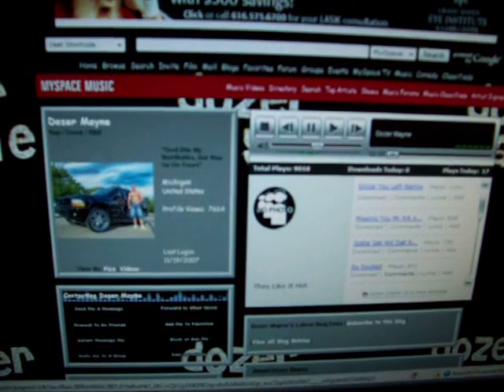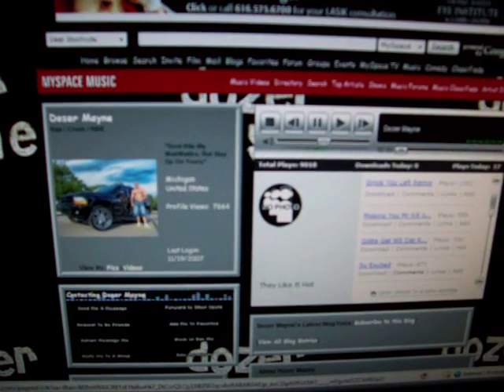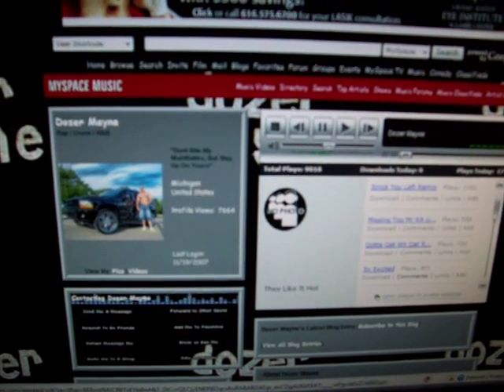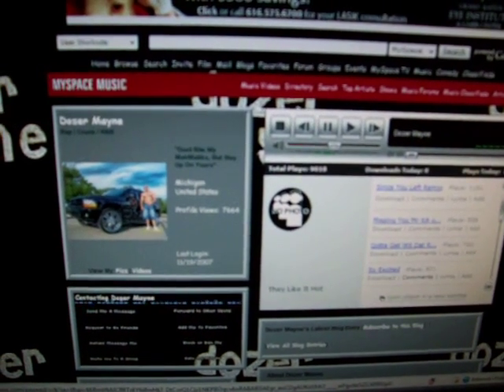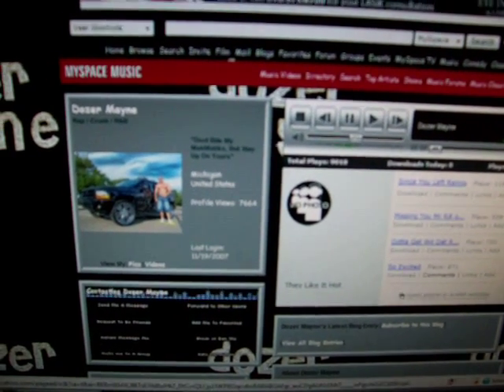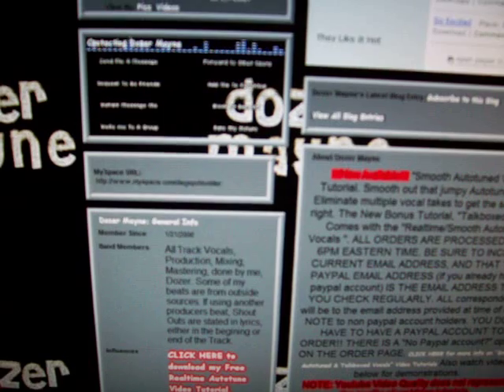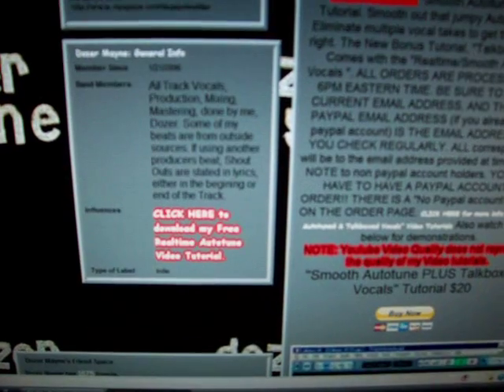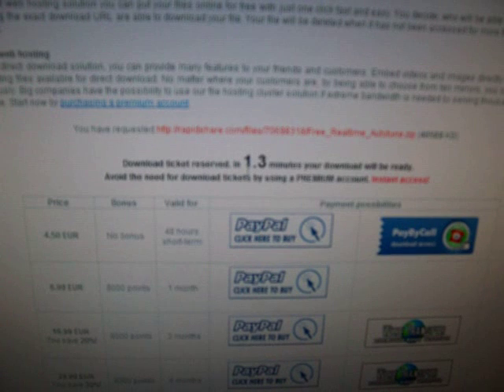How to Download my FREE Realtime Autotune Video Tutorial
Shows you where to go in order to download my FREE Realtime Autotune Video Tutorial.
Notice it doesn't say Im giving away the Autotune plugin for free. This is a tutorial.